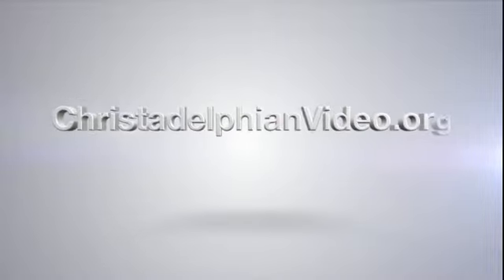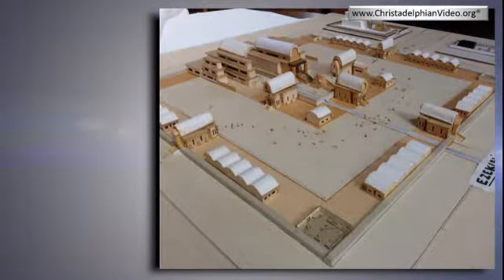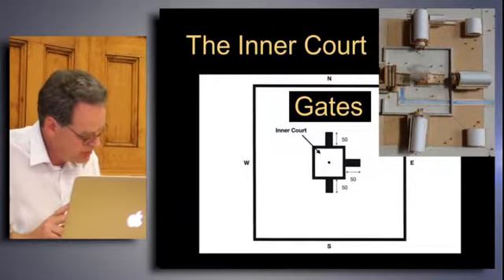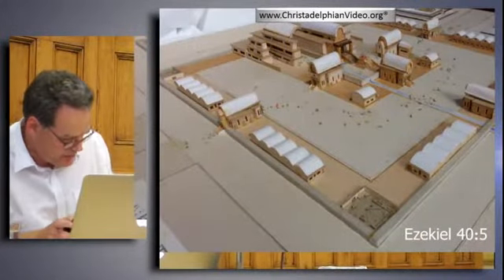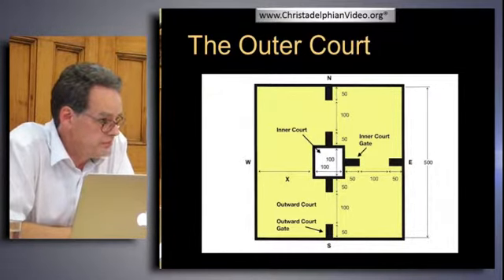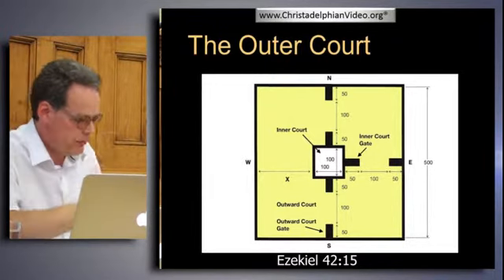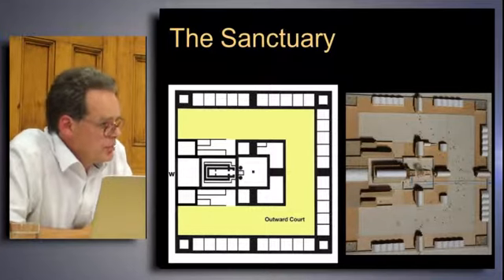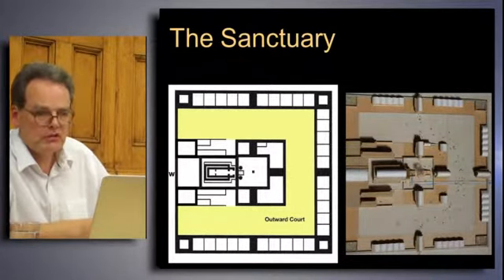Ezekiel's Temple, Study 3 The Structure of the Temple Ezek 40 42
The Christadelphian Video Channel

If you would like to subscribe to our channel, once you have clicked 'Subscribe' make sure you click the cog next to the subscribe button and select 'Send me all notifications for this channel'

Bible Truth about Prophecy, - Welcome to our channel run by the Christadelphians Worldwide to help promote the understanding of God's Word to those who are seeking the Truth about the Human condition and Gods plan and Purpose with the Earth and Mankind upon it.
We are always keen to receive your feedback, you may leave comments in the comments area below or alternatively email us at and we will get back to you with a reply as soon as we can.

Read a variety of booklets on-line concerning various key Bible subjects.

Bible Truth & Prophecy is a remarkable on-line tool for establishing just how far removed from the teachings of the Bible mainstream Christian teaching has become.

End Time Prophecies are interpreted using the Bible, not man made ideas or notions.
Key Biblical subjects such as the Trinity, Devil/Satan worship, Holy Spirit Gifts & much more are all dealt with extensively from the Bible's viewpoint and not man's.We will demonstrate how Christian beliefs have become corrupted, and reveal the 'Truth' as taught by the 1st Century Apostles.